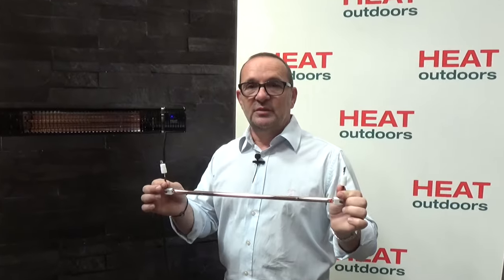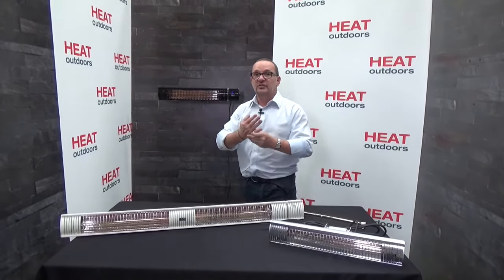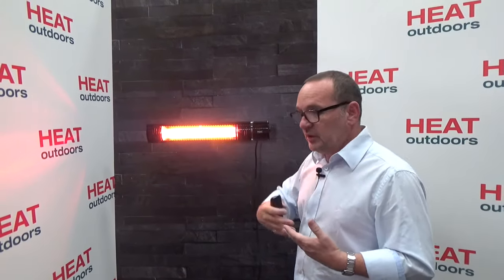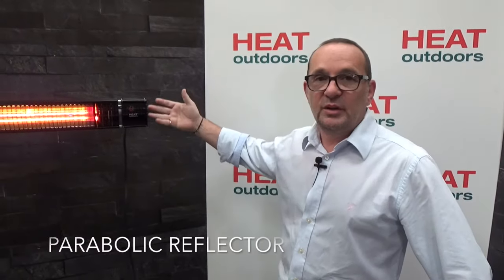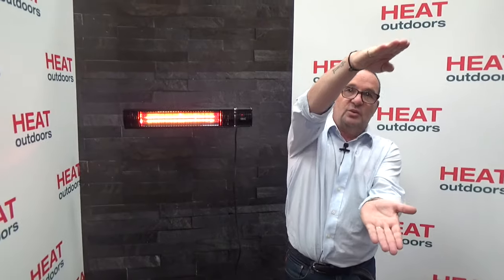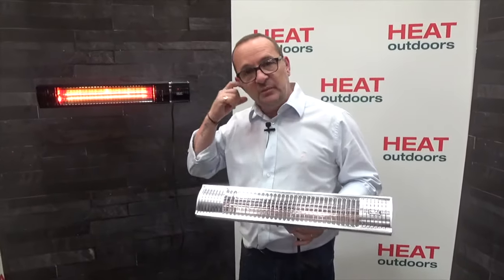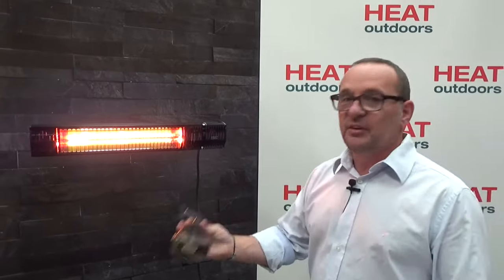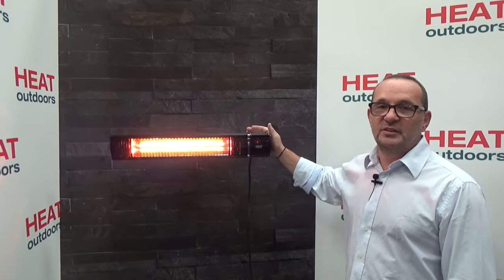Shadow Heaters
The Shadow range from Heat Outdoors.

Here Steve Levy, Managing Director of Heat Outdoors talks about the Shadow range of electric patio heaters.

The most noteworthy feature of the waterproof Shadow range of patio heaters, is the ultra low glare technology these heaters utilise, giving out 95% less light but not affecting the heat output at all.

New for 2019 at Heat Outdoors the Shadow Diffusion range offers unprecedented style alongside the powerful ultra-low glare functionality which is synonymous with the brand. Stylish and perfectly suited for the ambience at home yet delivering durability and performance which is adept for a commercial setting too.

The range features four key products, the Shadow Diffusion Floor Lamp patio heater, the Shadow Diffusion Shade Lamp patio heater, the Shadow Diffusion Hanging Lamp patio heater and the Shadow Diffusion Table-top patio heater. Each combines practicality, style and function to offer a completely new offering of outdoor infrared electric heaters.